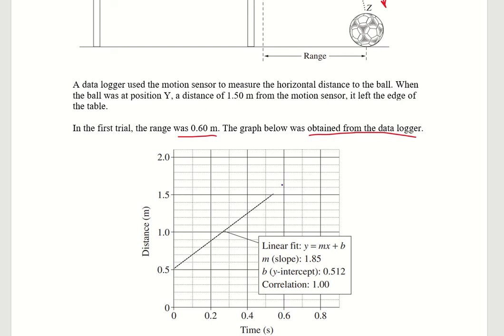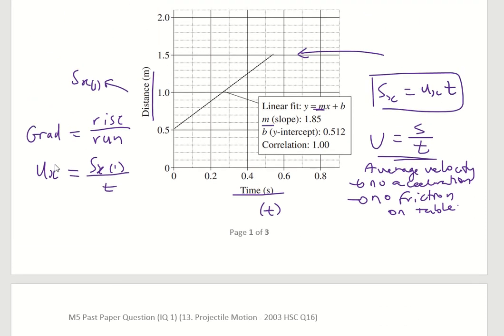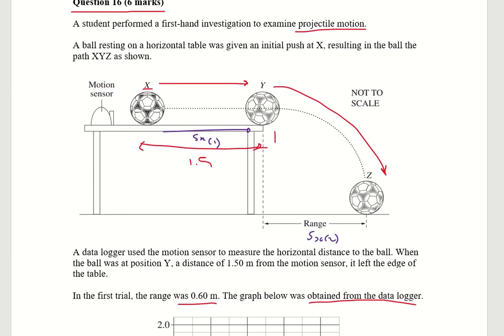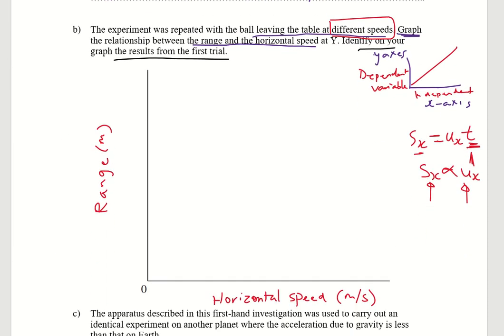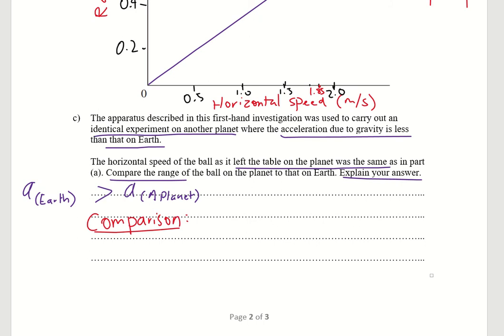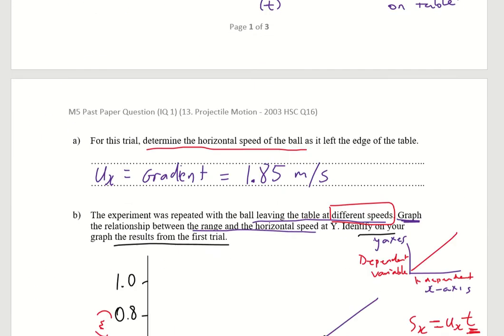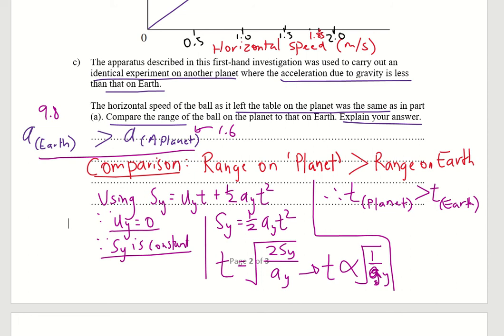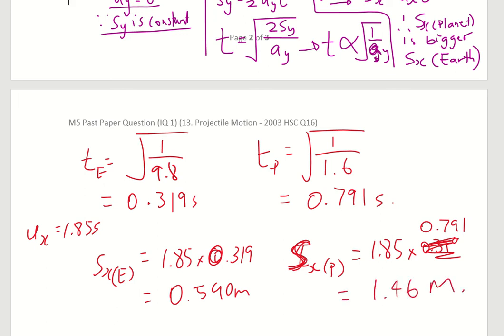2003 HSC Physics Q16 - Analysing Projectile Motion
Inquiry Question 1 - Projectile Motion

6.5.1.1 → Analyse the motion of projectiles by resolving the motion into horizontal and vertical components, making the following assumptions:

6.5.1.2 – Apply the modelling of projectile motion to quantitatively derive the relationships between the following variables:
- Initial velocity
- Launch angle
- Maximum height
- Time of flight
- Final velocity
- Launch height

6.5.1.4 – Solve problems, create models and make quantitative predictions by applying the equations of motion relationships for uniformly accelerated and constant rectilinear motion.